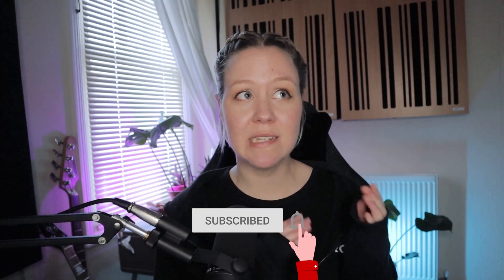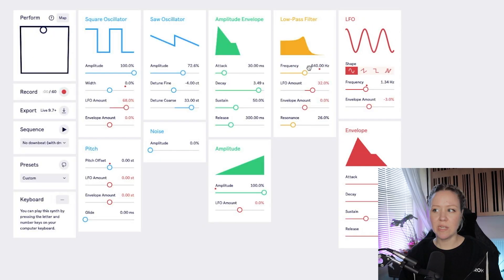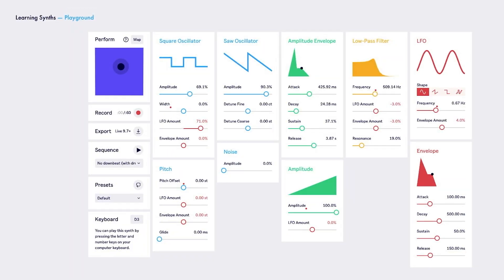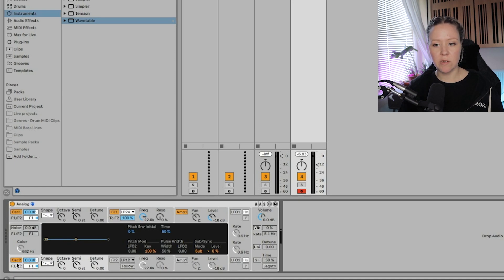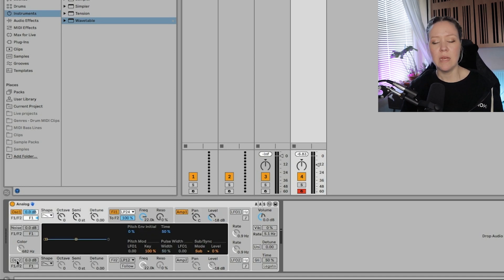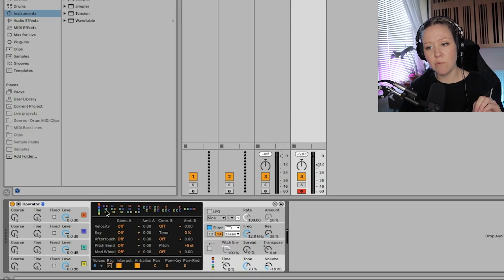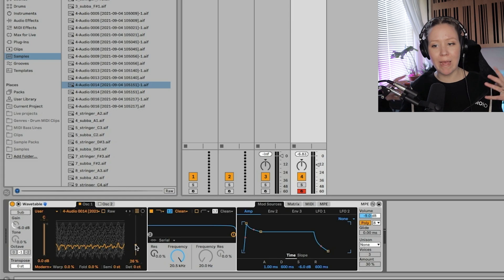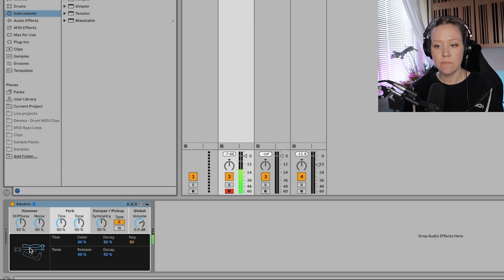Ableton Live: All Instruments Explained (Types of Synthesis)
This Ableton Live instrument guide explains the types of synthesis used in the stock Instruments and what is the difference between all the synths. I will start by explaining the keywords to understand how synths actually work and continue to explain the fundamental differences between them.

Chapters:
00:00 Intro
00:39 1. How Synths Actually Work
04:44  2. Types of Synthesis In Ableton Live (Synthesis Explained)
05:16 Analog (Subtractive Synthesis)
08:23 What Is Modulation
08:49 Operator (FM Synthesis)
10:30 Operator (Additive Synthesis)
11:00 Wavetable (Wavetable Synthesis)
13:11 Collison, Electic & Tension (Physical Modelling Synthesis)
14:06 Simpler, Sampler & Impulse (Sample Based Synthesis)
15:40 Granulator 2 (Granular Synthesis)

This video is edited by Iiris Mäki ❤️